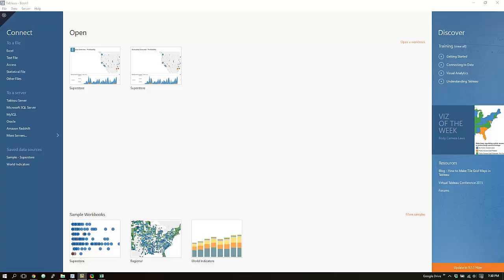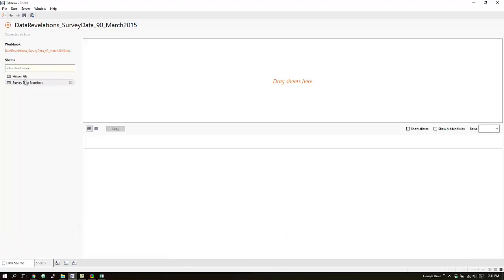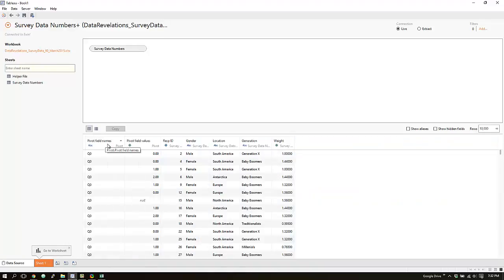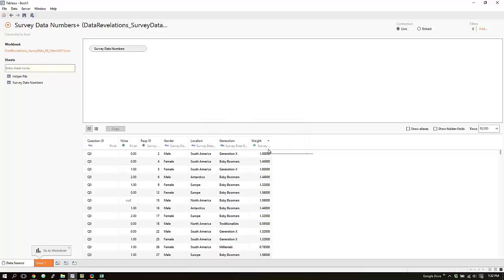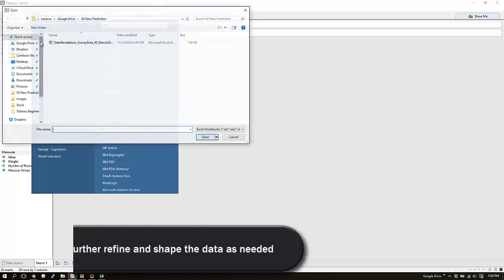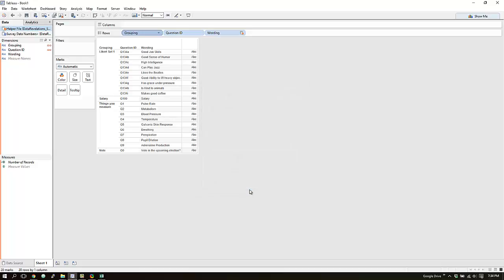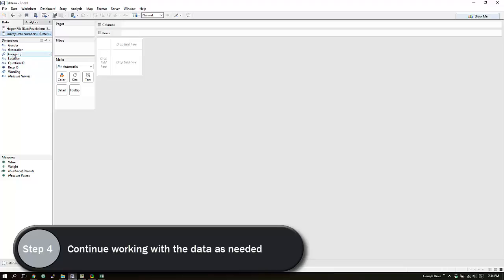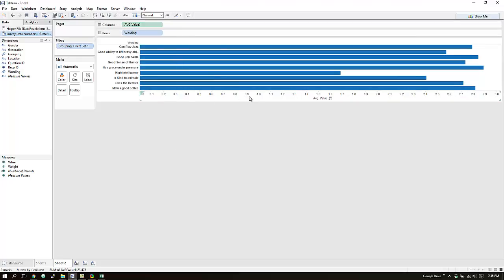Tableau for Beginners: Reshaping summarized data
Most people get frustrated when they start using Tableau because it doesn’t work like Excel, or Access, or Powerpoint.

If you can learn to think with Tableau, you’ll be less frustrated.

In this video series, you will learn:
1. The right way to use Tableau and templates together.
2. How to prevent "information overload" with Tableau dashboards
3. Mistakes to avoid while blending data in Tableau
4. 6 tips for easy formatting in Tableau
5. Step-by-step instructions to "reshape" your data for Tableau